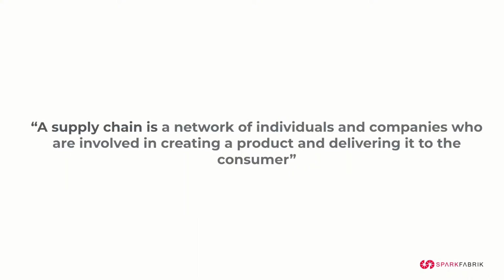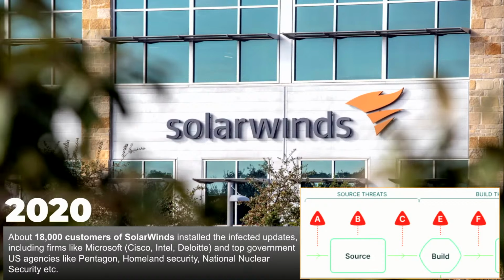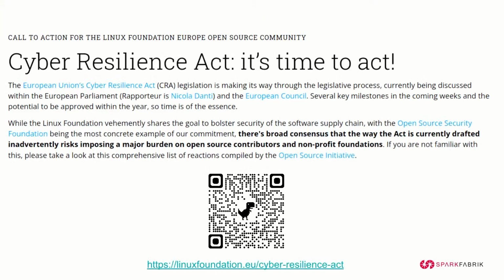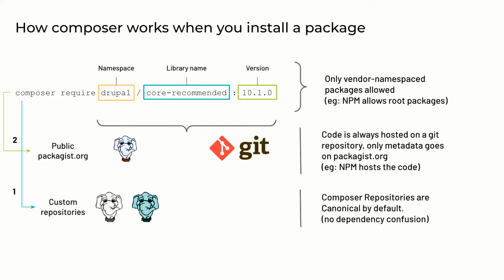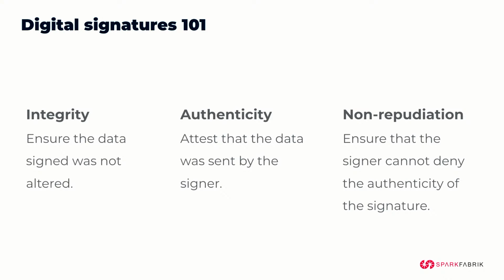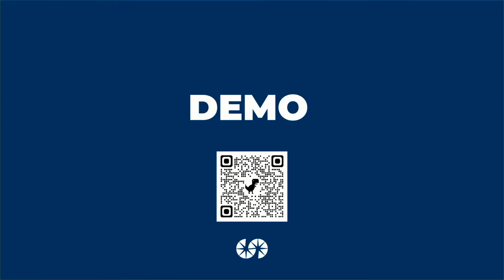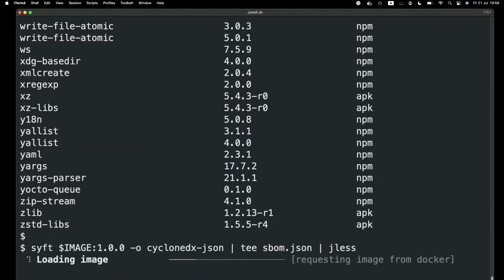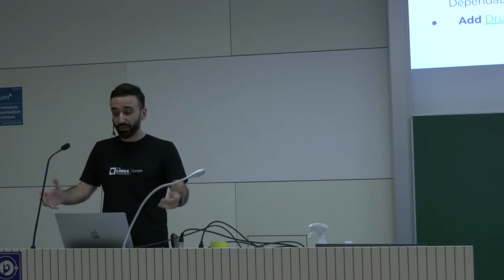What is the secure software supply chain and the current state of the PHP ecosystem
by Paolo Mainardi

In this talk I’ll present the current state of the software supply chain, the big global recent events (SolarWinds, log4shell, codecov, packagist) and the state of the PHP and Drupal ecosystem, the threats and the mitigations that can be applied using tools like Sigstore, Syft, and Grype for digital signatures, SBOM generation, and automatic vulnerability scanning and how to use them for real-world projects to gain unprecedented levels of knowledge of your digital artifacts. There will be also a demo of the mentioned tools in action to implement a secure supply chain pipeline for your Drupal projects.